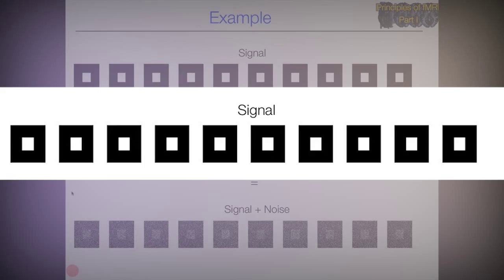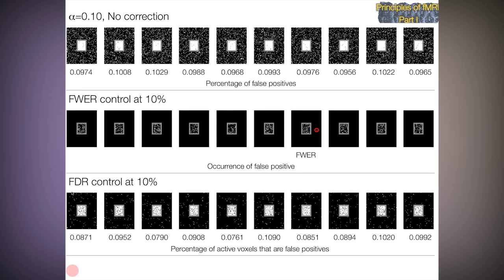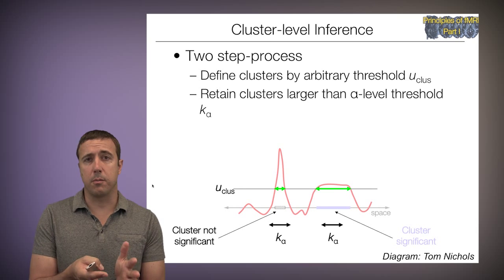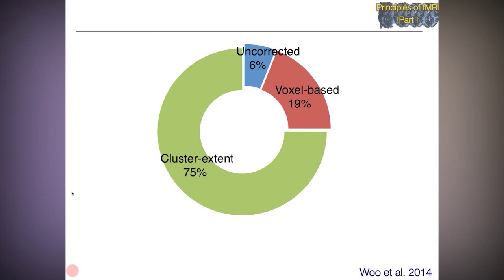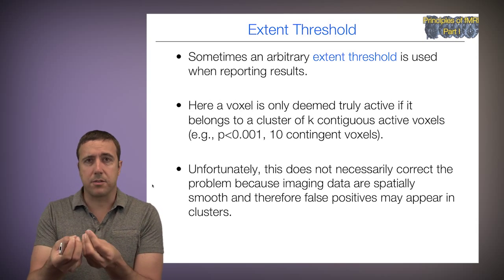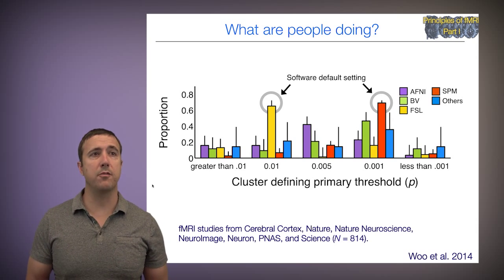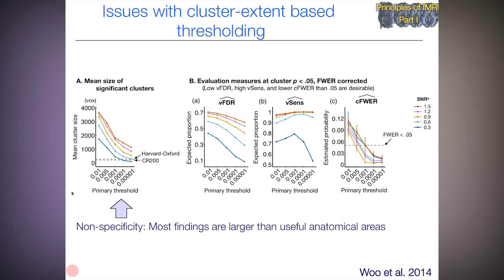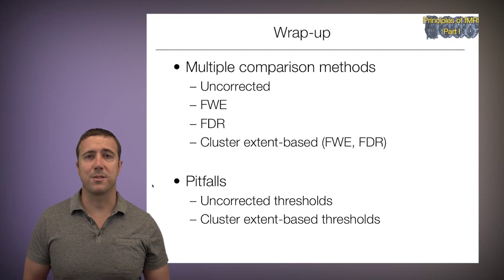Principles of fMRI Part 1, Module 29: More about multiple comparisons